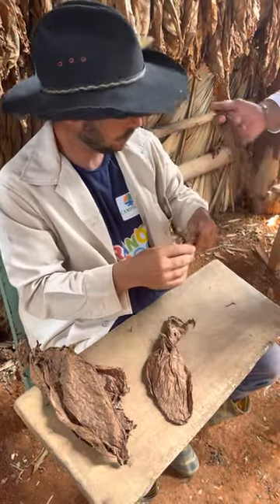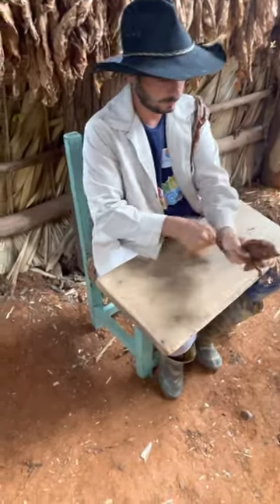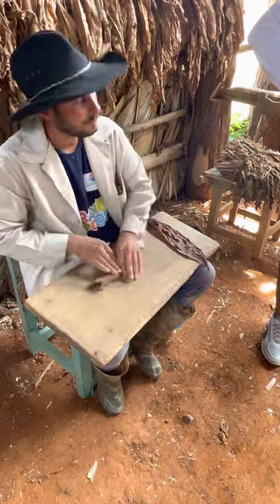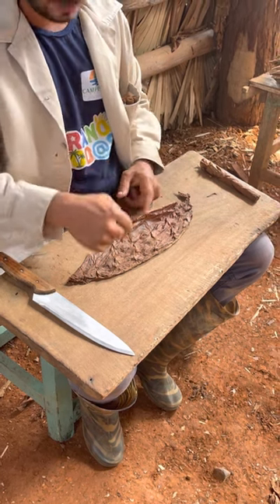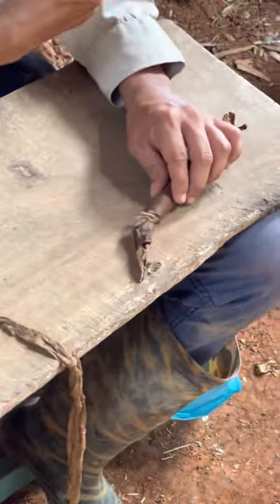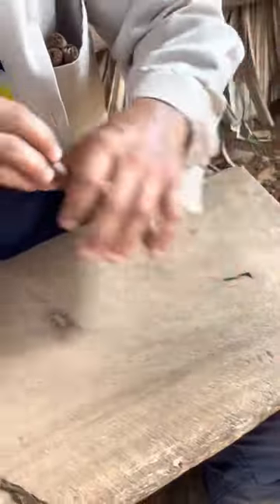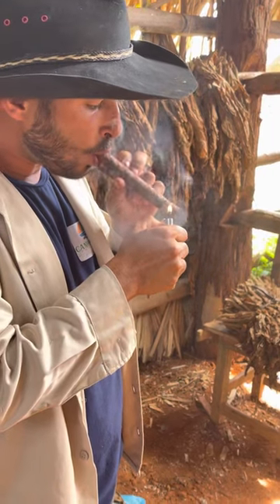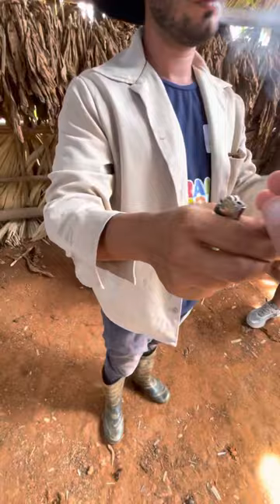Sergio hand rolling cigars in Viñales Valley Cuba